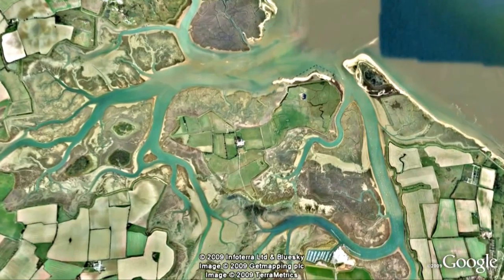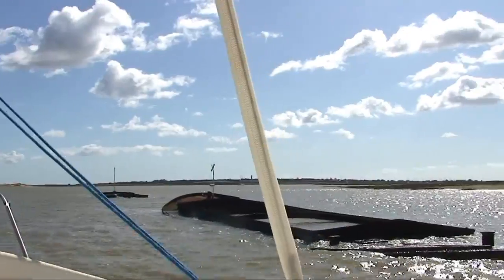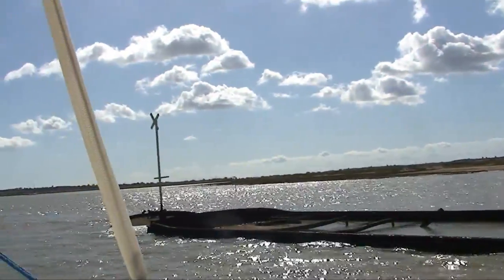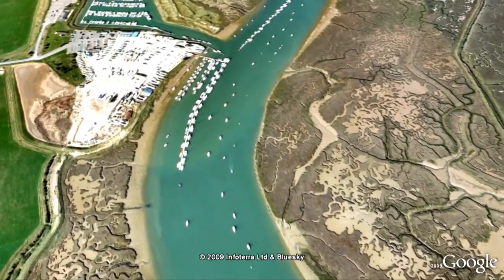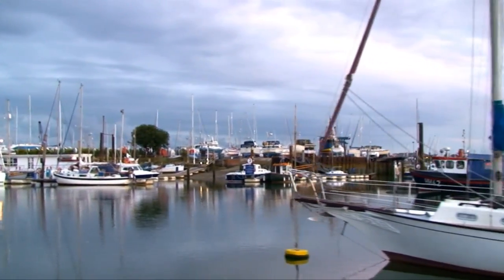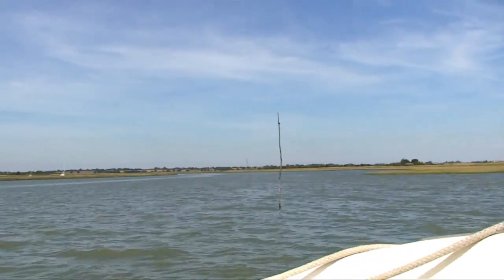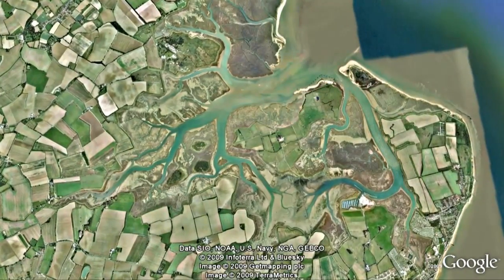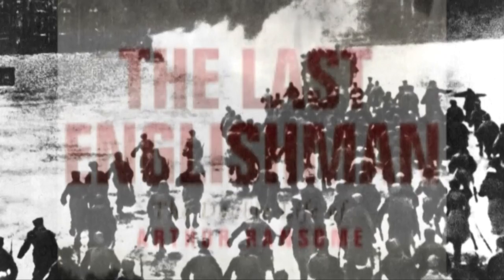KeepTurningleft Season 1 part 27 Walton Backwaters – Arthurs Ransom’s favourite